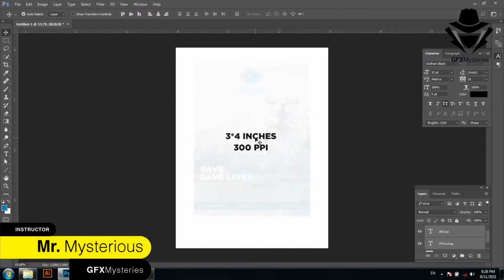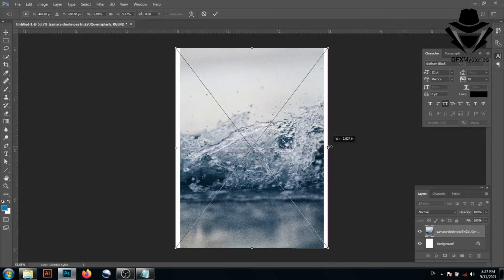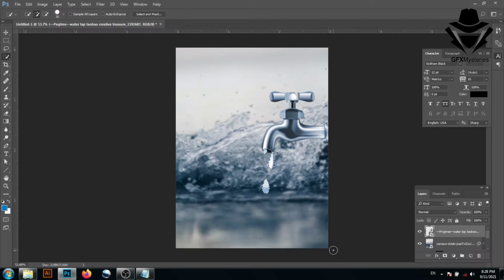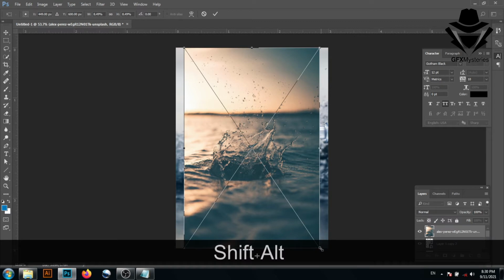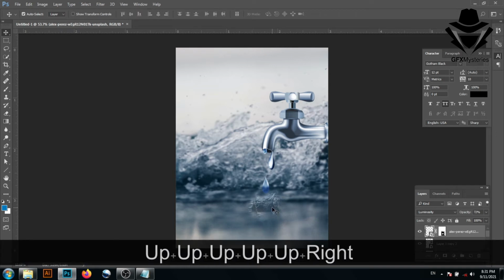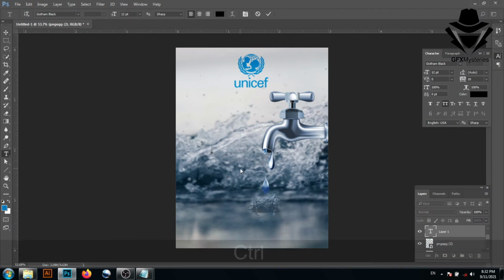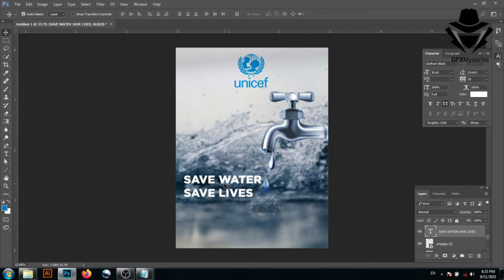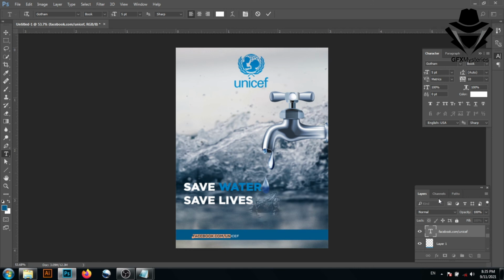Social Awareness Poster | Poster Making in Photoshop | Poster on Save Water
Hello Guys, in this video we are going to make Social Awareness Poster. We will learn Poster Making in Photoshop. Poster on Save Water is the topic of our video.
Social Awareness is very necessary and we will learn Awareness Poster Making. After watching this video you will be able to make Awareness Poster in Photoshop. You will know that how to get Social Awareness Project Ideas. You must try Designing Social Awareness Poster and I hope you will enjoy this.

I want to give credit for background music.
Background Music Attributes
Art of silence by uniq

gfxmysteries

Thanks
GFXMysteries